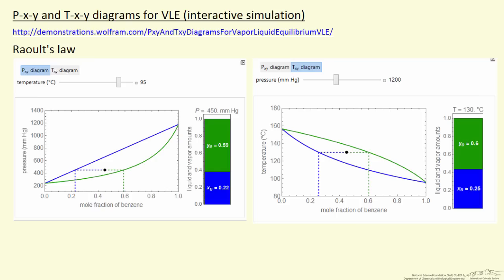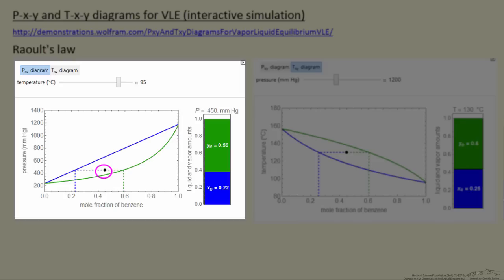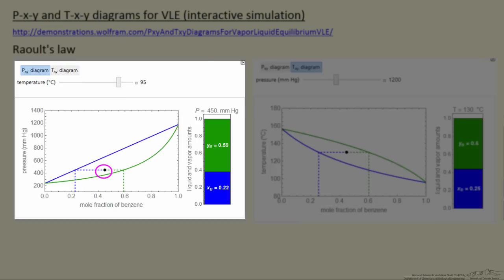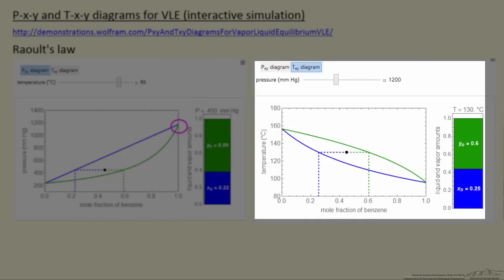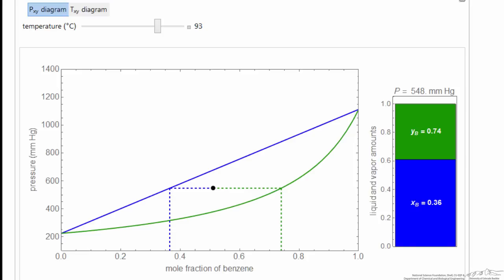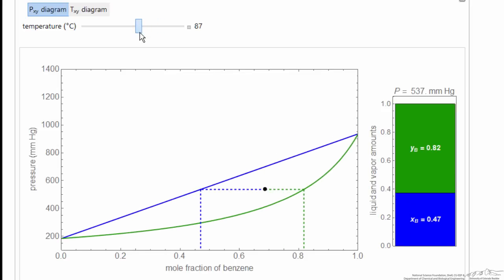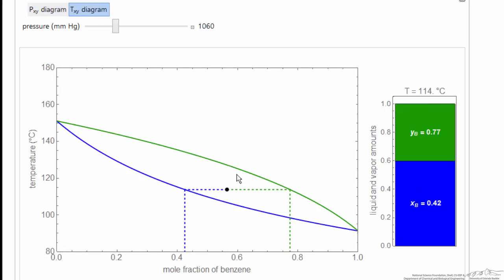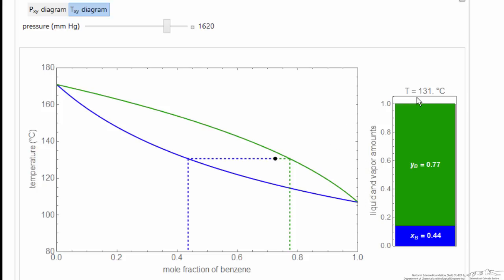P-x-y and T-x-y Diagrams for VLE (Interactive Simulation)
See the video for the updated browser-based simulation Describes an interactive simulation that explains P-x-y and T-x-y diagrams for vapor-liquid equilibrium (VLE) for a binary system that obeys Raoult's law. The simulation is located at
Made by faculty at the University of Colorado Boulder, Department of Chemical & Biological Engineering. Organized by textbook